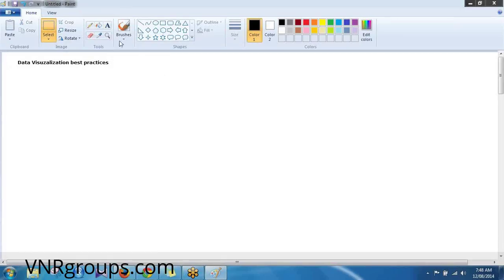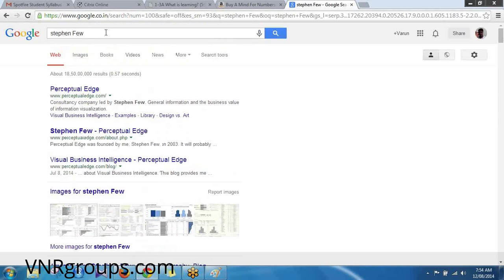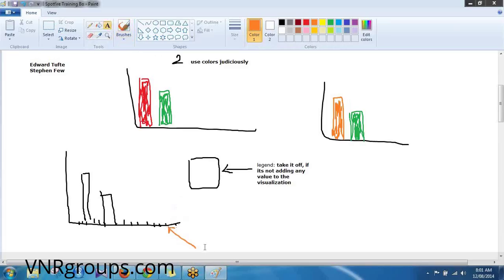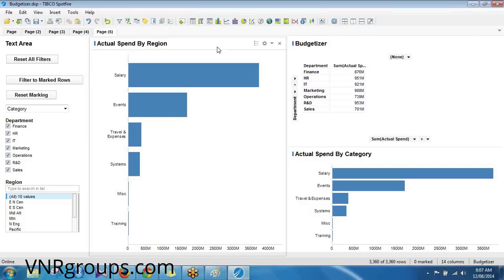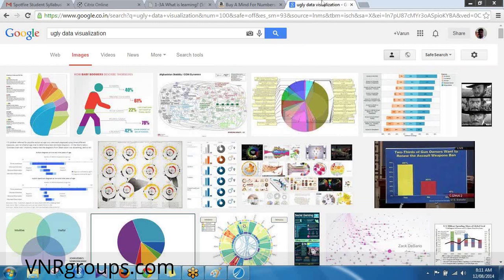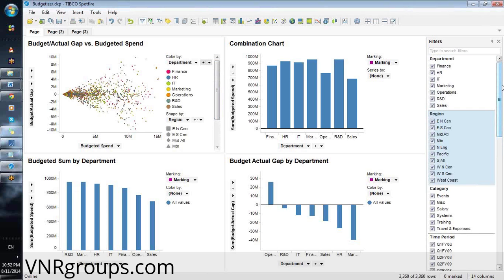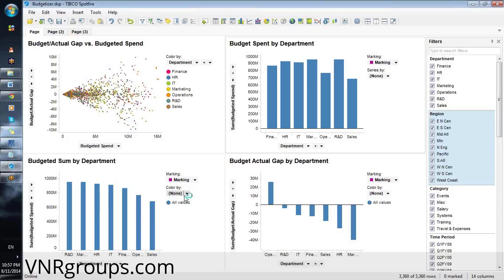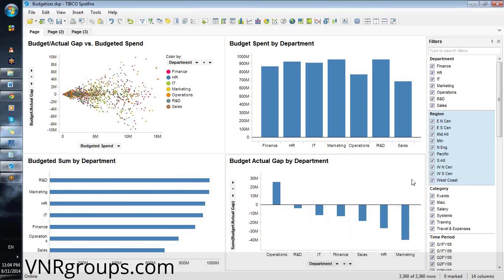Tibco Spotfire Training Tutorial | Part 4